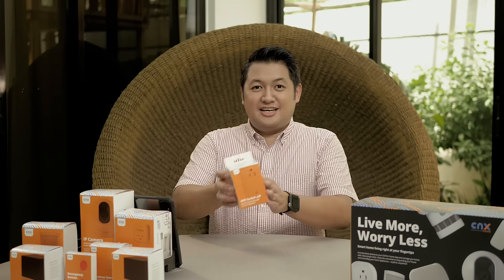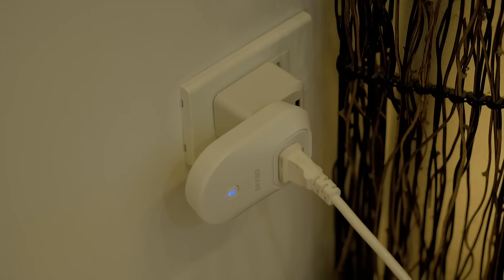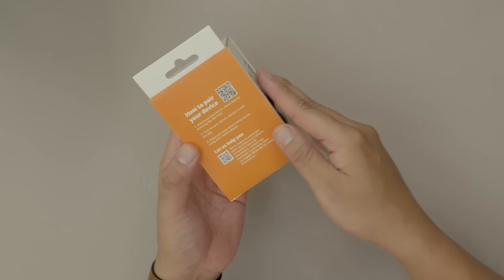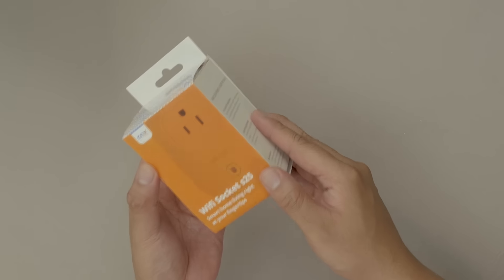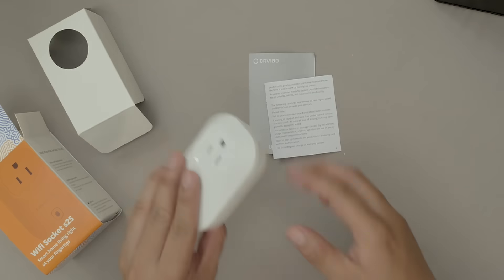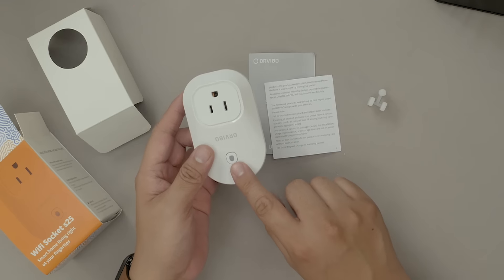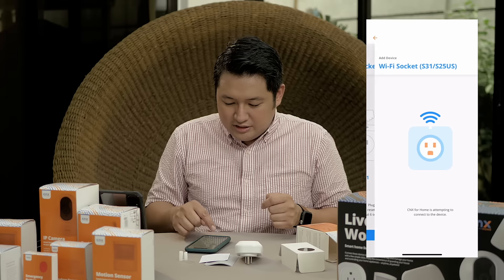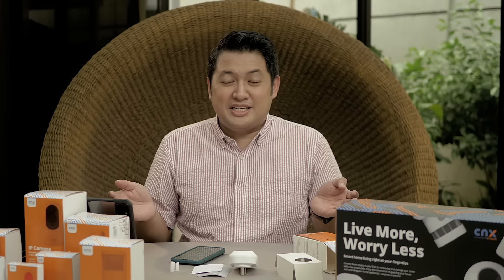Smart Home Security Device: Smart Plug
The CNX for Home – Smart Plug is an extremely reliable indoor product developed by ORVIBO. It is very simple to use and easy to set up. Just plug it and you’re ready to experience the convenience of remotely controlling your power usage.This is ideal for medium to large households with lots of appliances and devices because you can turn everything on and off using your smartphone for a ‘hassle-free’ experience. Achieving a smart home is easy. Simply connect your smart plugged devices, lights, and appliances with the CNX for Home App.